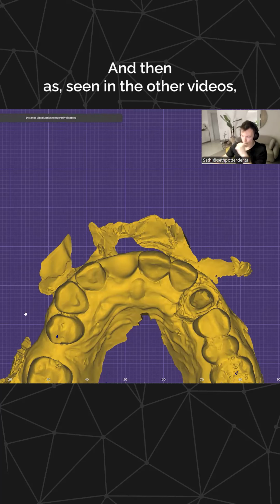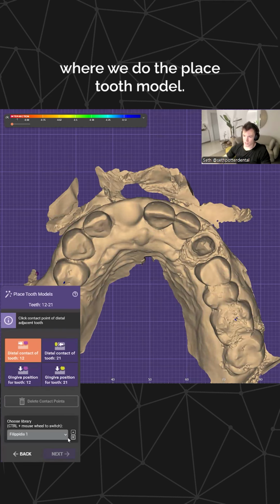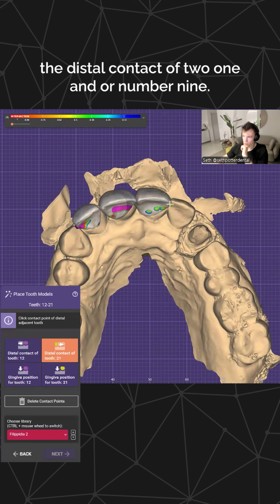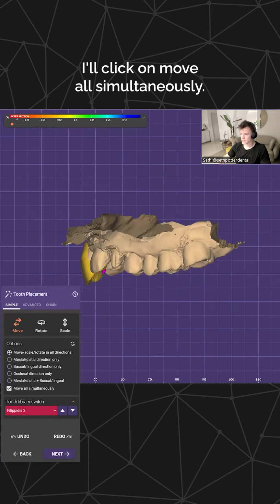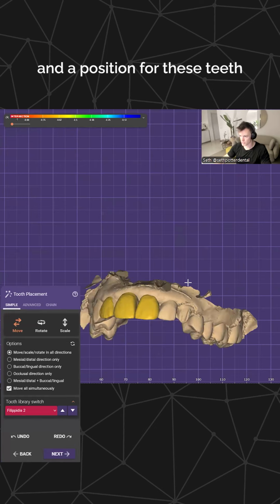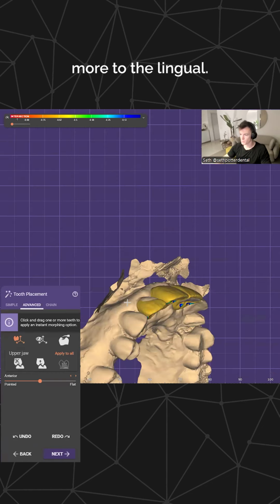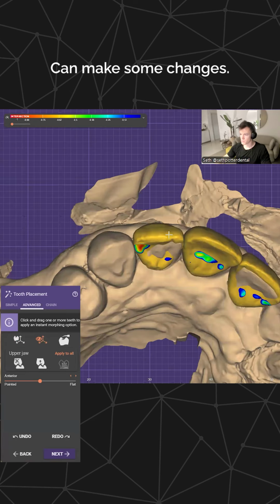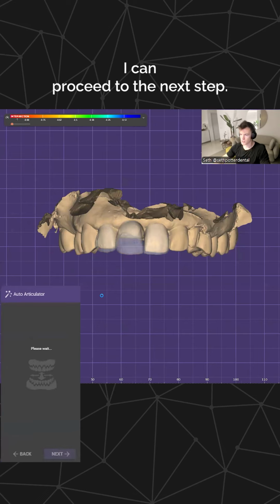exocad Training Session - Seth Potter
This clip is from a weekly coaching call I had on my online academy.

OR visit my online academy for Value TODAY!!